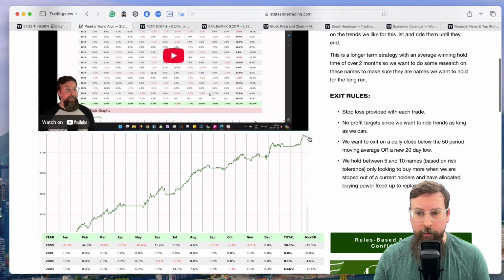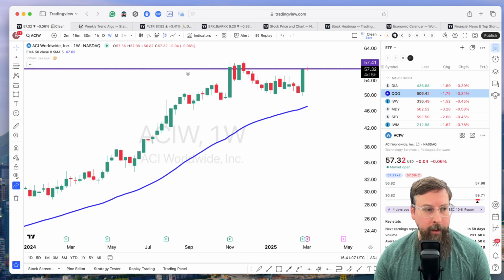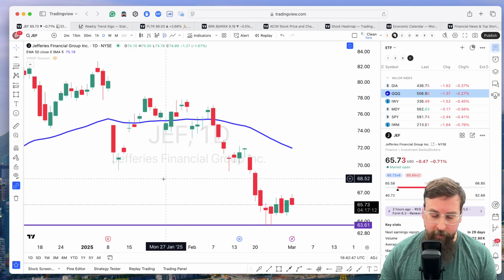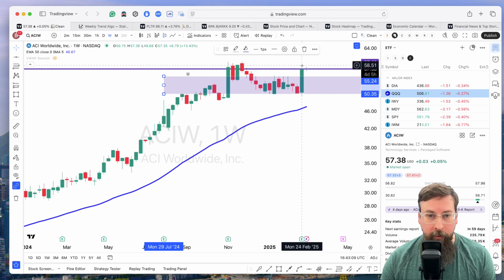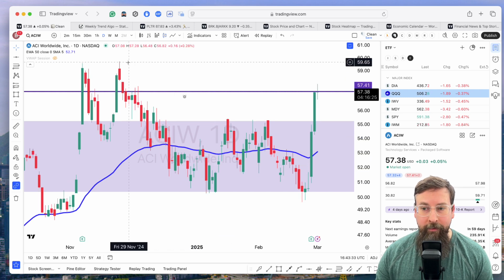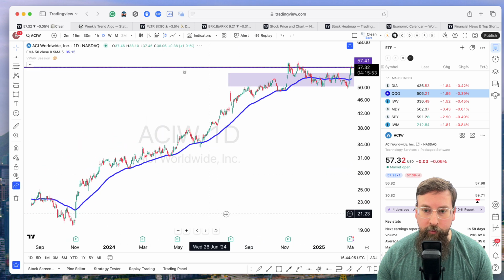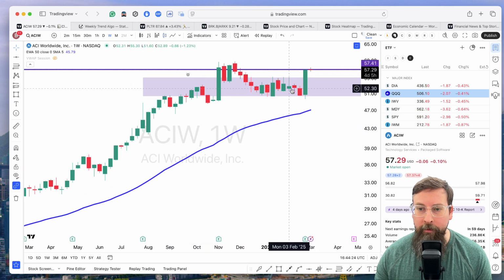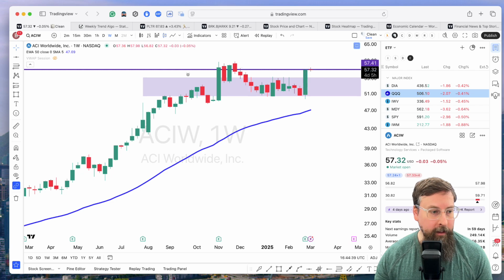Trade Of The Week | ACIW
Join us for Trade of the Week! Explore algorithmic trading strategies with insights on breakout trend systems. Share your thoughts and experiences!

00:00 Introduction
01:00 Trend Following Insights
02:00 Trade Analysis
03:10 Breakout Strategy
04:00 Conclusion